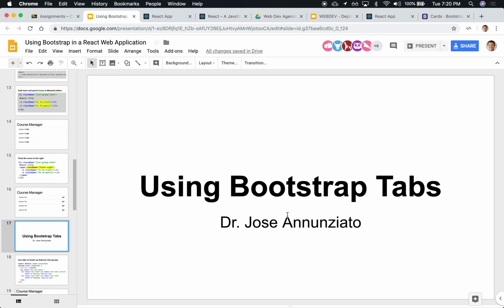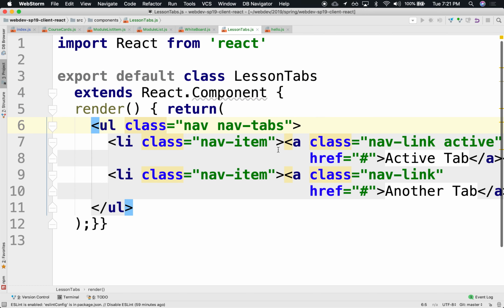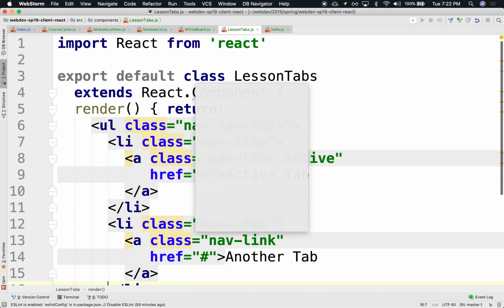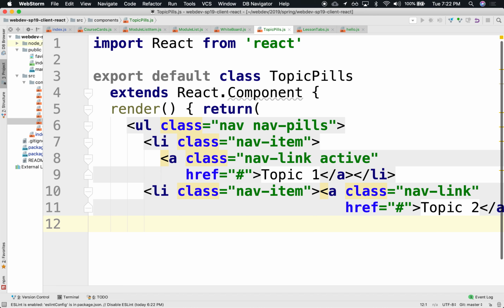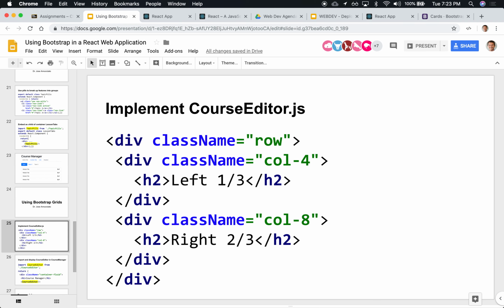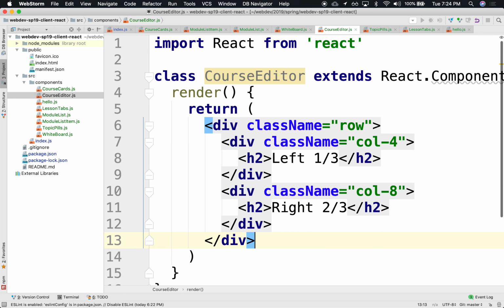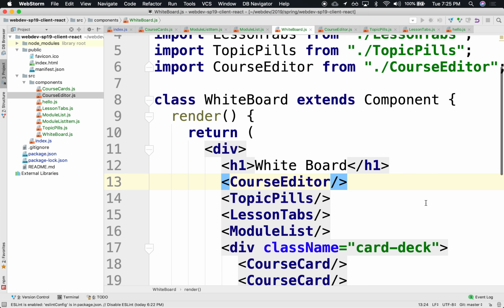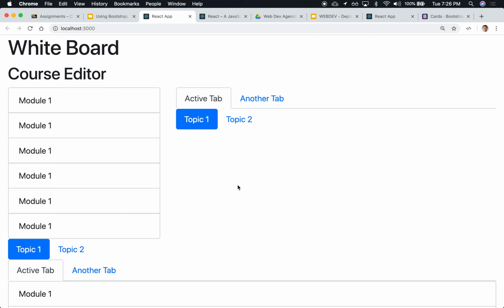W3 7 react + course editor, grid